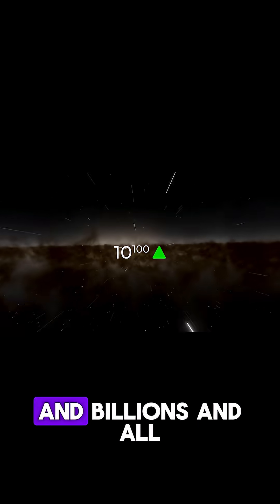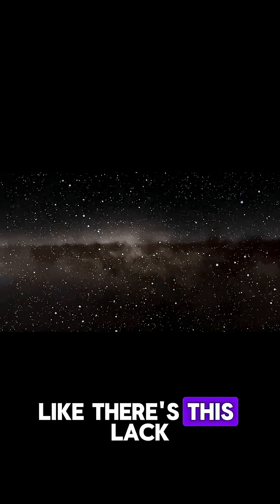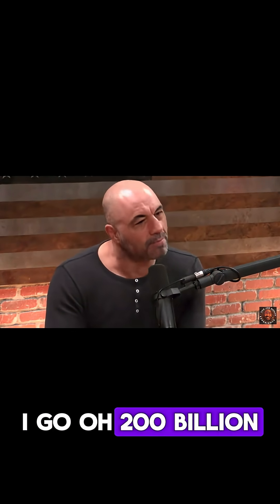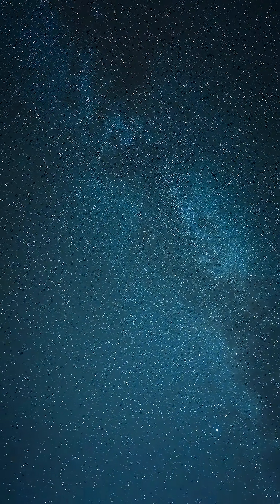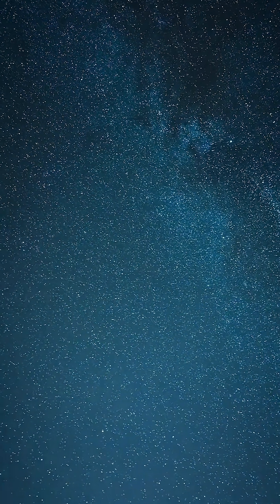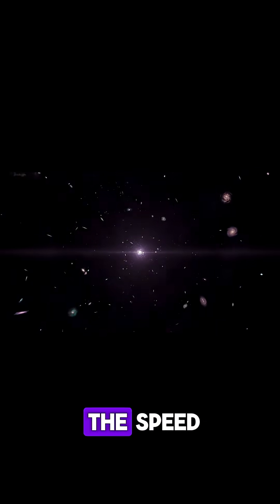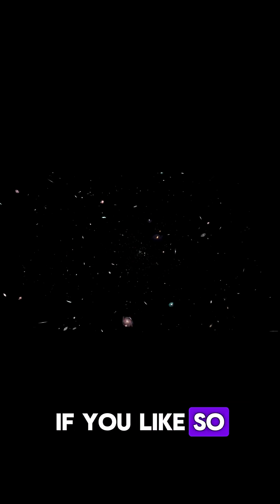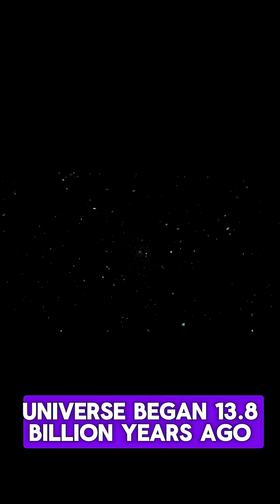Brian Cox Thinks Universe Is Infinite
Brian Cox Thinks Universe Is Infinite. Our universe is unbelievably large.